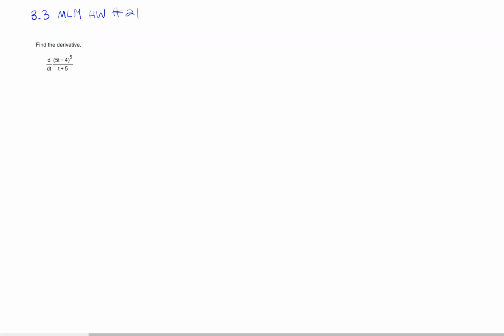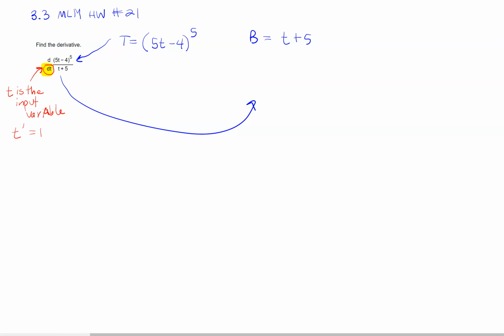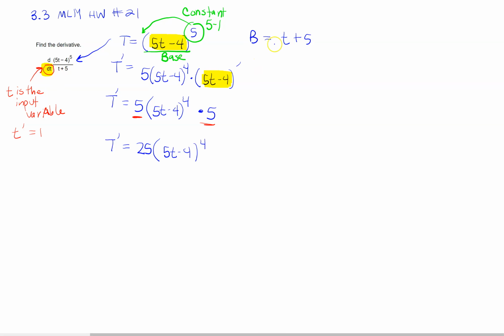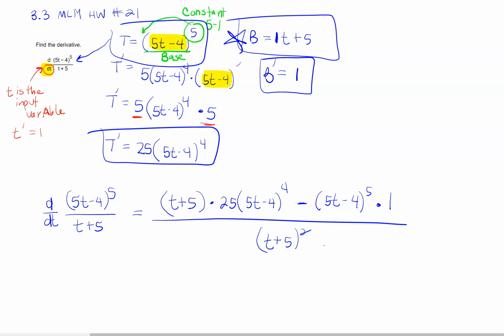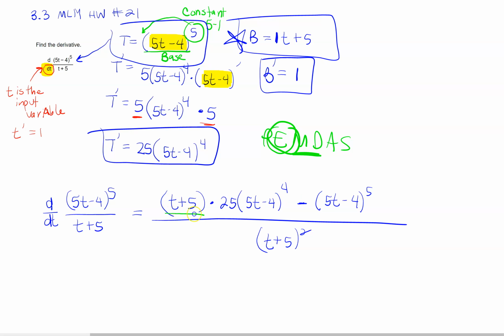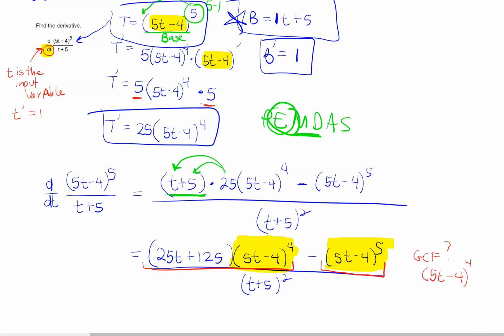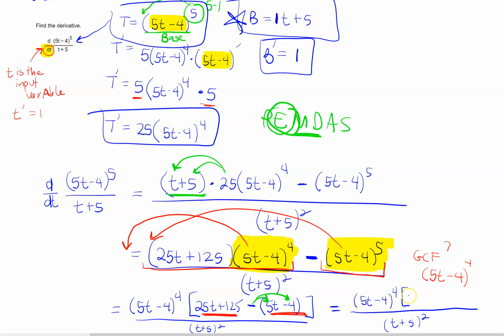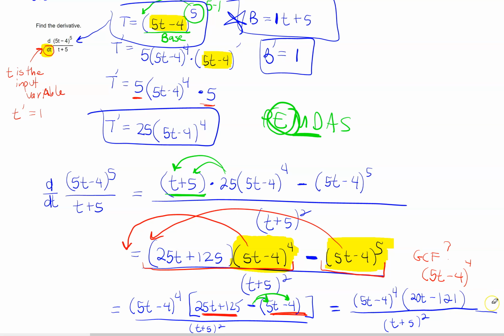3 3 MLM HW #21